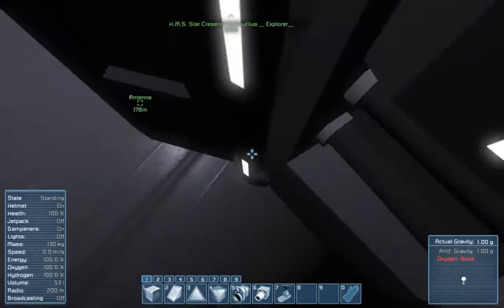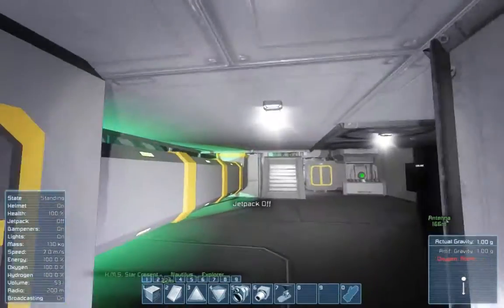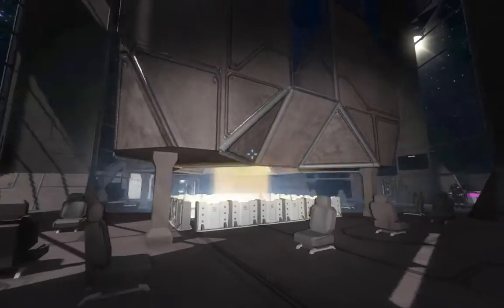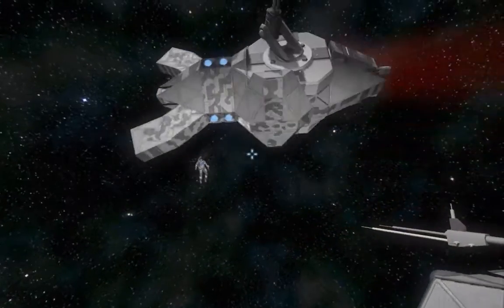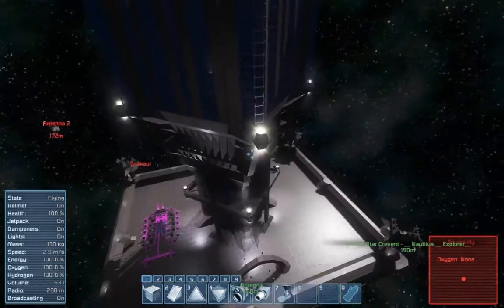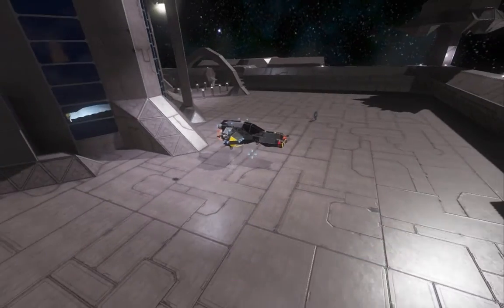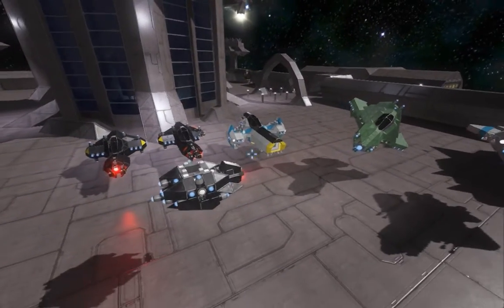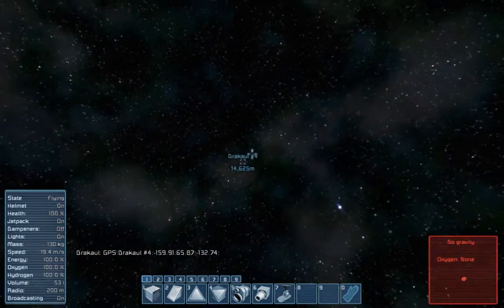Space Engineers: Welcome To The Shipyard Ep. 28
This was meant to be up a few days ago, but editing had issues and then real life came into play, but it's up and enjoy! Next will be the next Forest Ep, followed by a few Team Tryhards Eps.